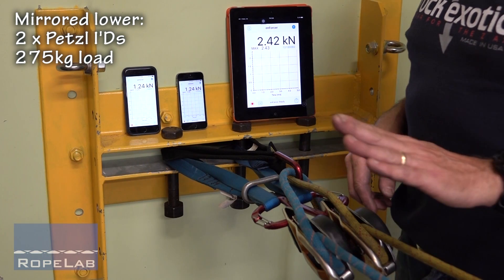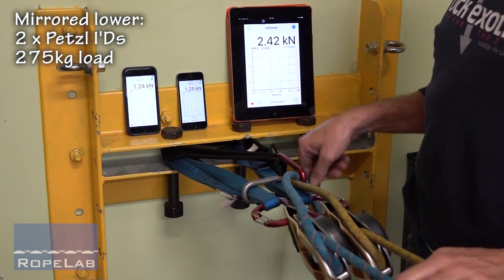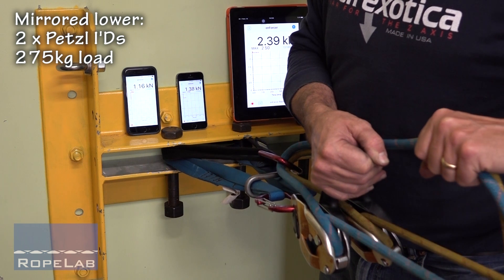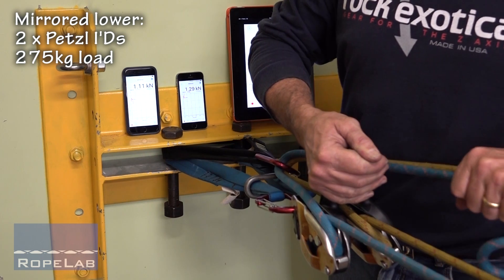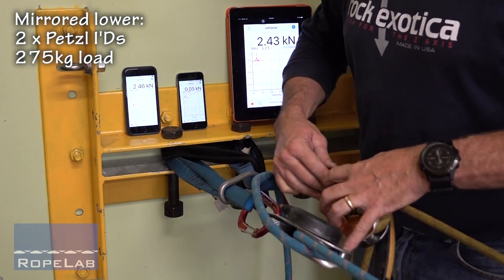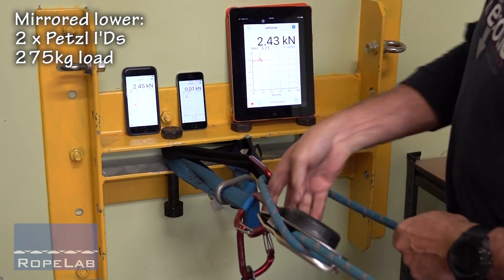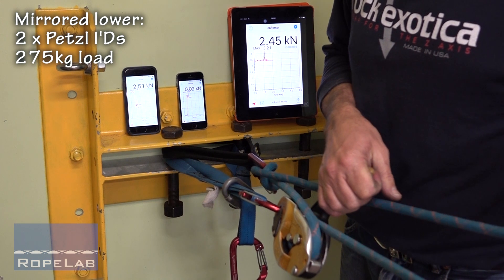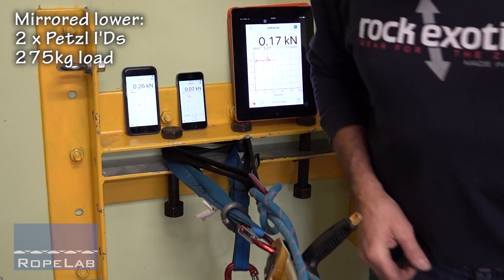Mirrored I'D rescue lower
Use of two Petzl I'Ds devices to lower a 275kg (600lbs) rescue load.